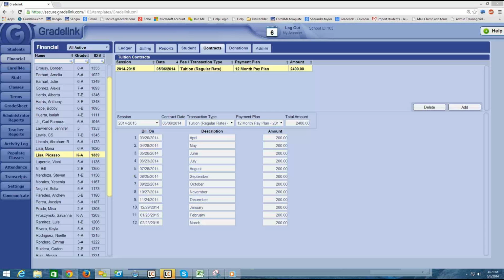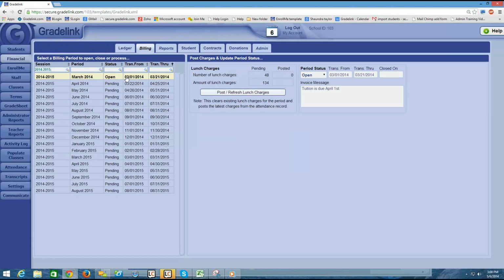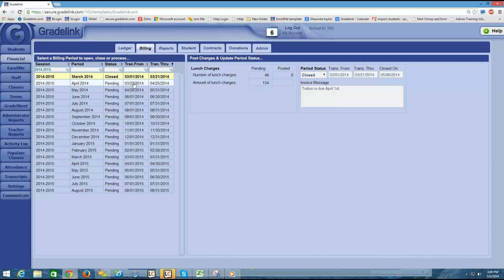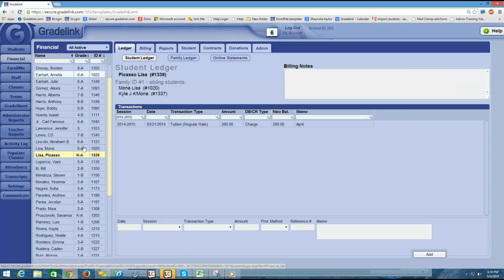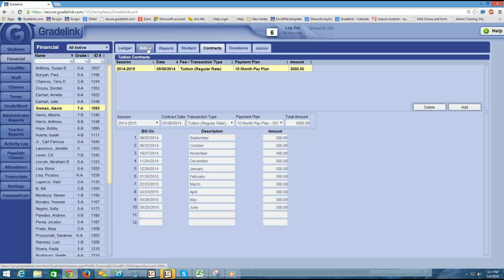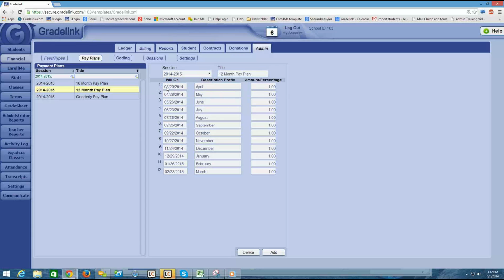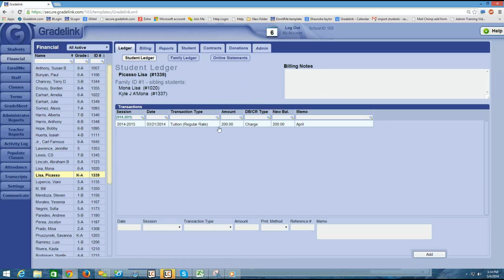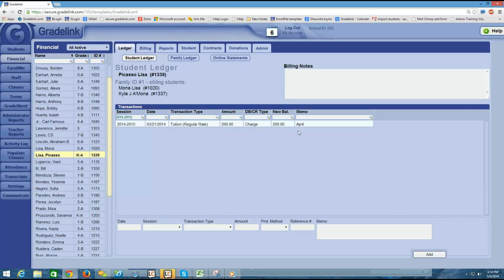Financial Training - Ch. 12 - Pay Plans and the Ledger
How pay plan charges appear on the ledger of Gradelink's Financial Section.